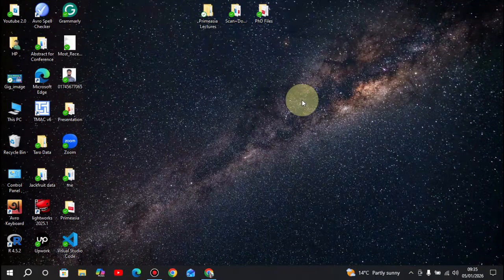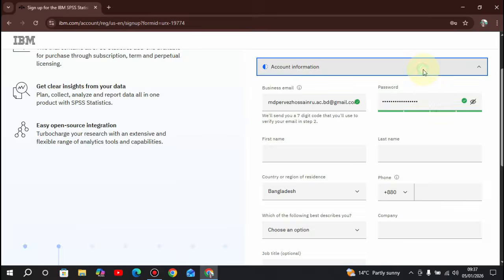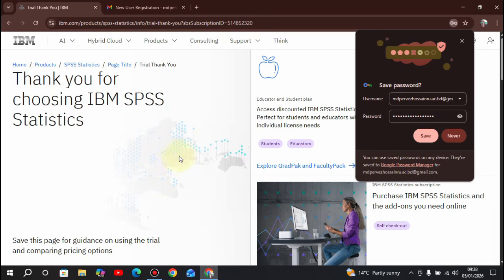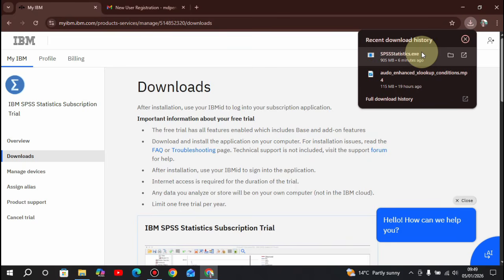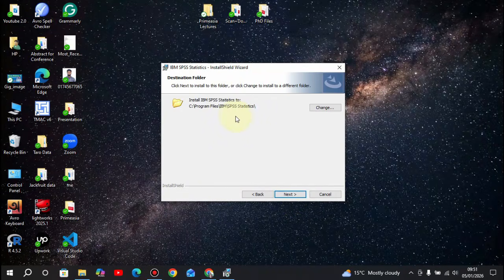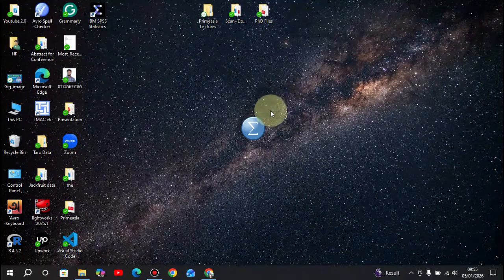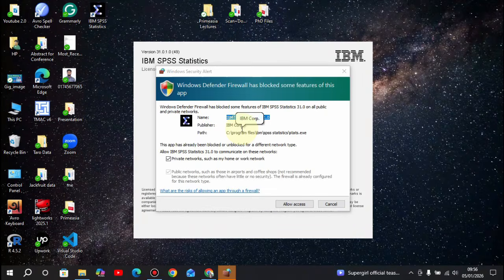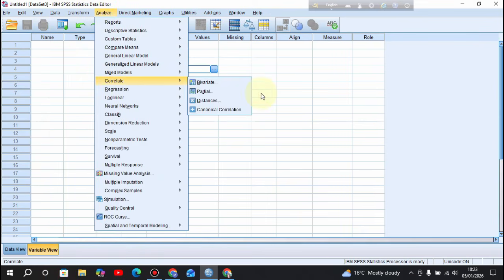How to Download & Install SPSS for Free (Official IBM Method) | Windows & Mac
In this video, I show you how to download and install SPSS for free from the official IBM website.
This method is 100% legal, safe, and works on both Windows and macOS.

🔹 Official SPSS download
🔹 Step-by-step installation process
🔹 Compatible with Windows & Mac
🔹 Perfect for beginners, students, and researchers

This tutorial is ideal if you are starting with SPSS for data analysis, statistics, research, or academic projects.

📌 No crack, no piracy, no third-party websites — only the official IBM method.